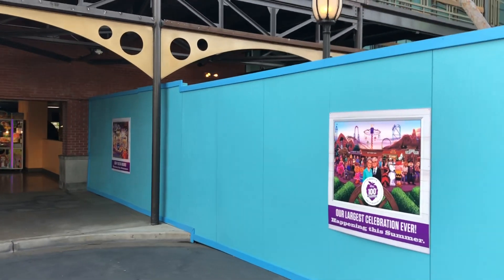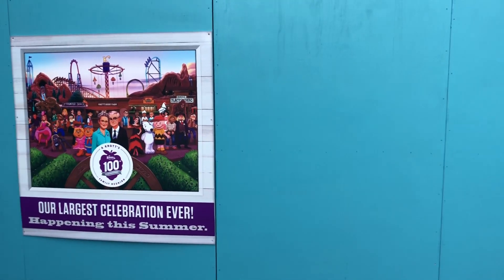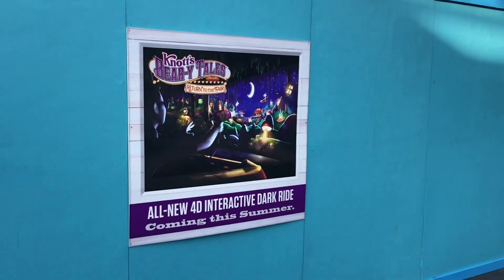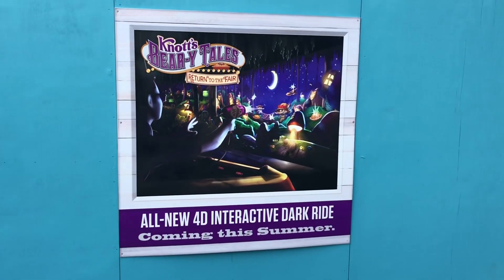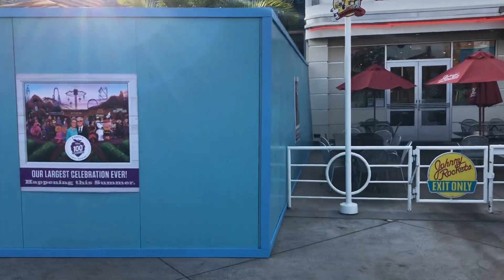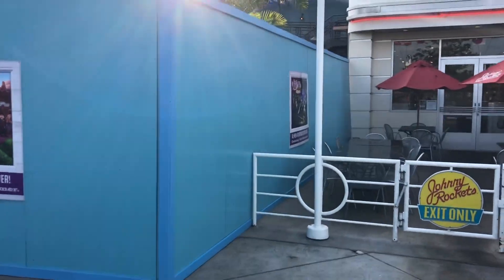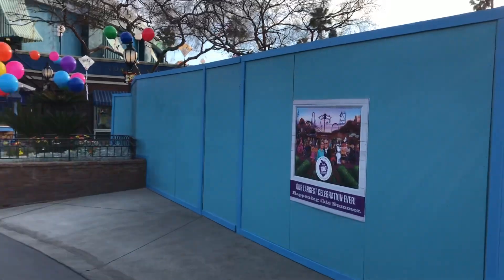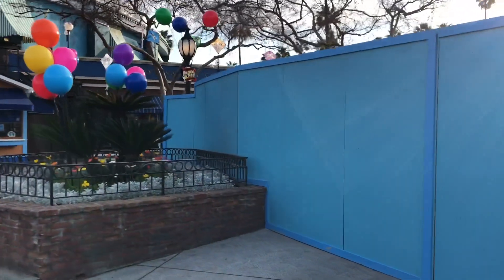Knott’s Bear-y Tales 2020 First Construction Update